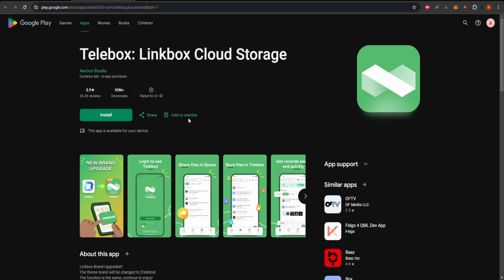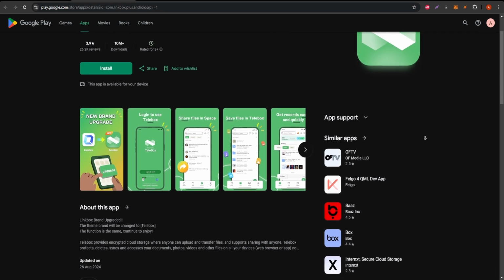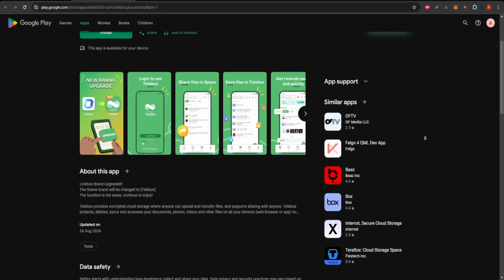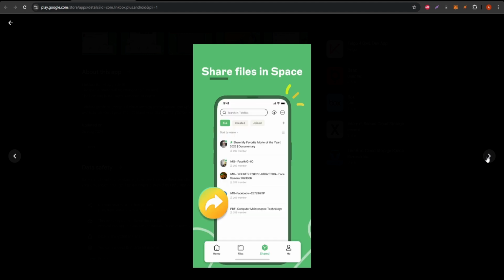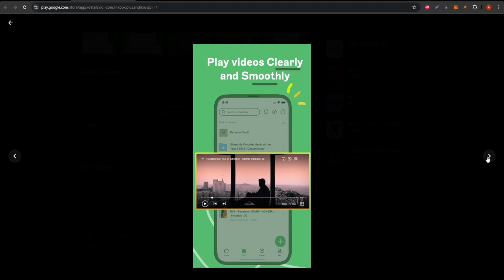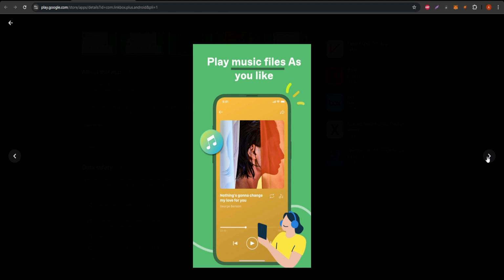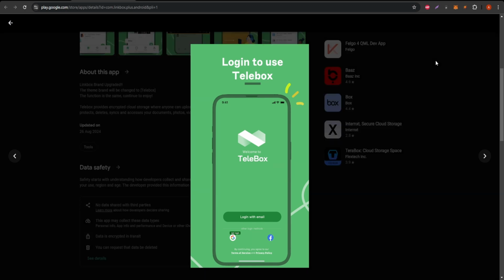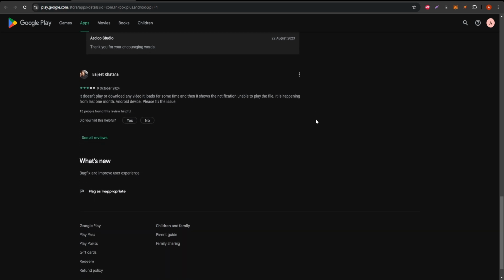Honest Review: LinkBox Cloud Storage — Real Experience, Pricing, and Terms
Curious about LinkBox cloud storage? We'll cover everything from ease of use to potential downsides, so you can decide if it's the right storage solution for you.
Buy 10 terabytes of cloud storage forever, no annual subscription at this